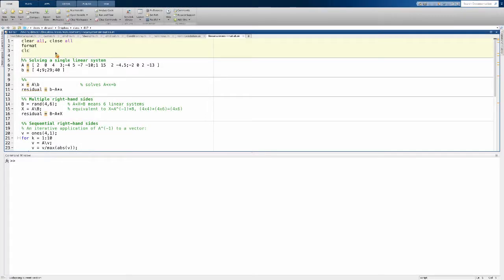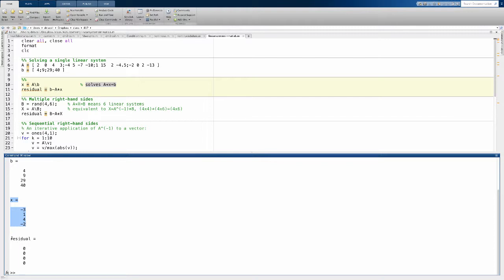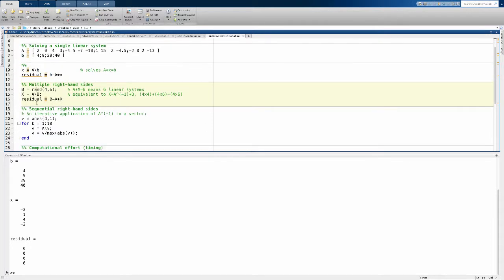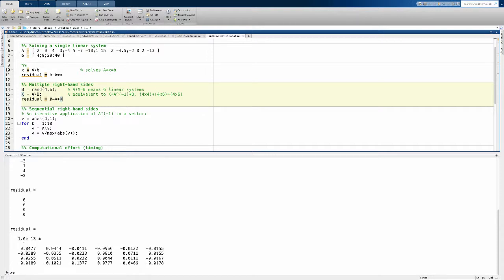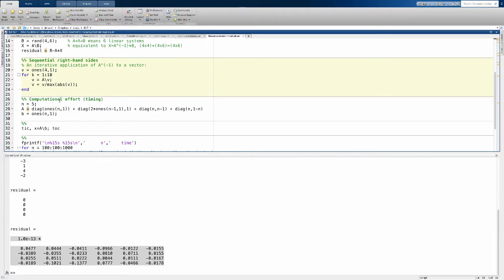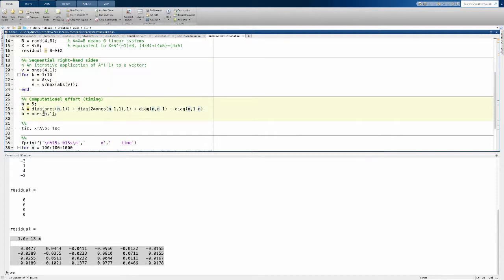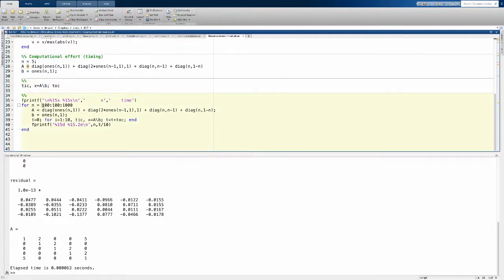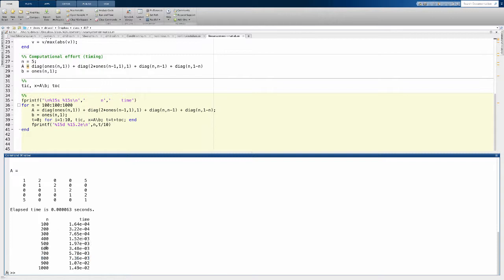MATH426: Solving linear systems in MATLAB